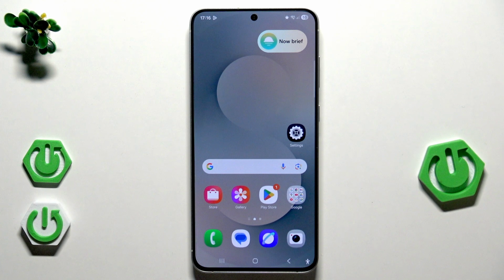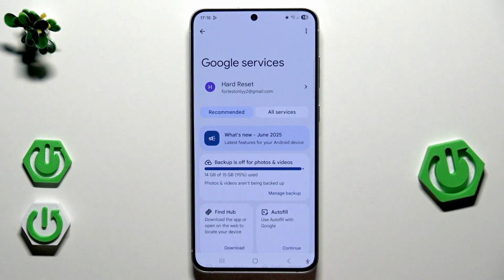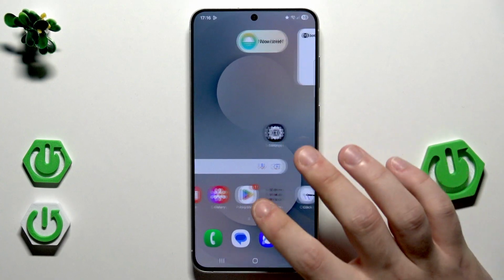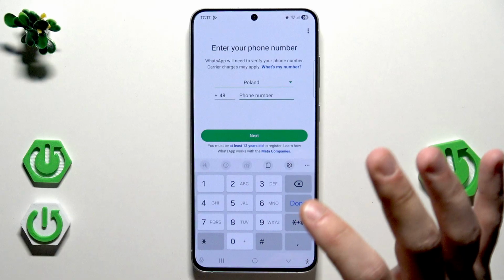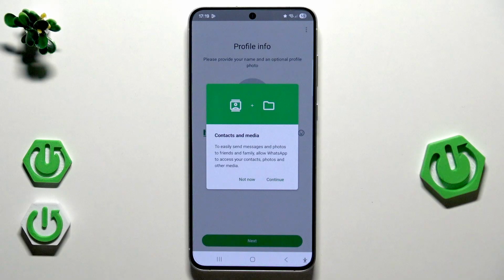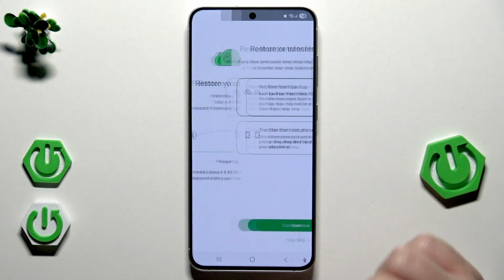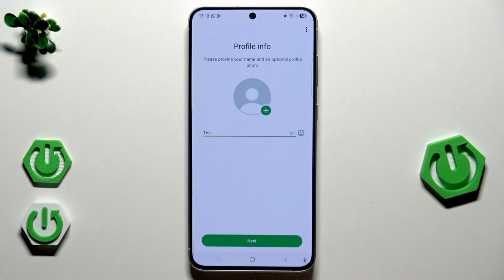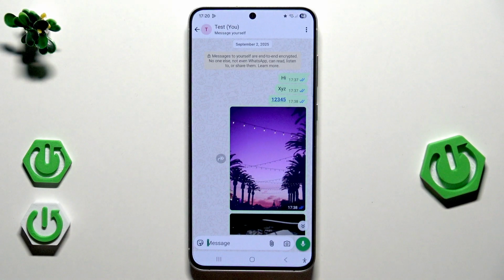SAMSUNG Galaxy S25 FE – How to Restore WhatsApp Backup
If you want to restore your WhatsApp backup on the SAMSUNG Galaxy S25 FE, this video will guide you through every step. Learn how to make sure you are signed in to the correct Google account, open WhatsApp, verify your phone number, and select the right backup to restore your chats, photos, and videos. This process is perfect for anyone who has already created a WhatsApp backup and wants to transfer their messages to a new device or after a reset. Follow along to get your WhatsApp data back quickly and easily on your SAMSUNG Galaxy S25 FE.

How to restore WhatsApp backup on SAMSUNG Galaxy S25 FE?
How to transfer WhatsApp messages to SAMSUNG Galaxy S25 FE?
How to recover WhatsApp chat history on SAMSUNG Galaxy S25 FE?

0:00 Introduction and requirements
0:15 Check Google account for backup
0:36 Open WhatsApp and start setup
0:52 Enter and verify phone number
1:26 Allow permissions and restore backup
1:55 Complete WhatsApp setup
2:09 Confirm messages and media restored